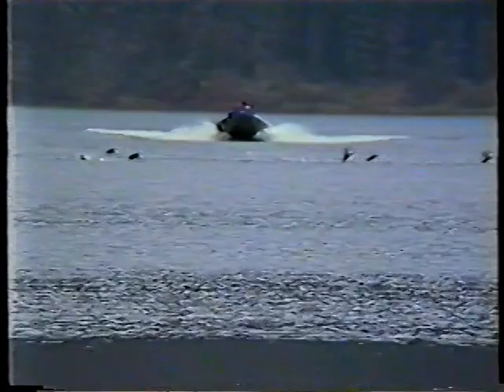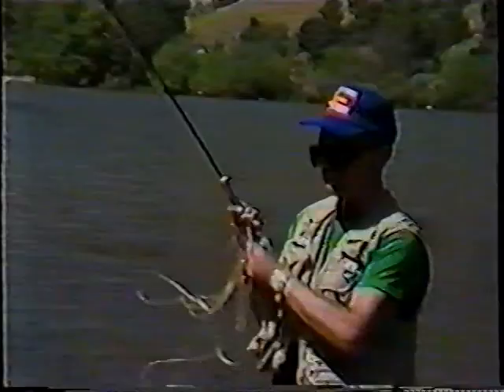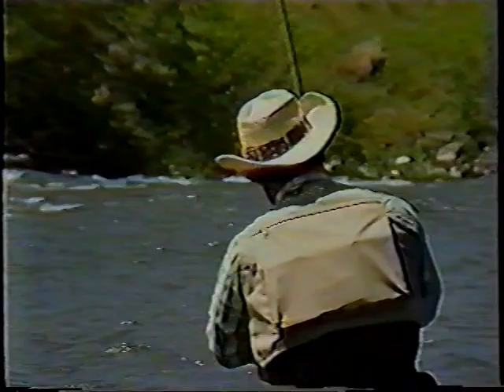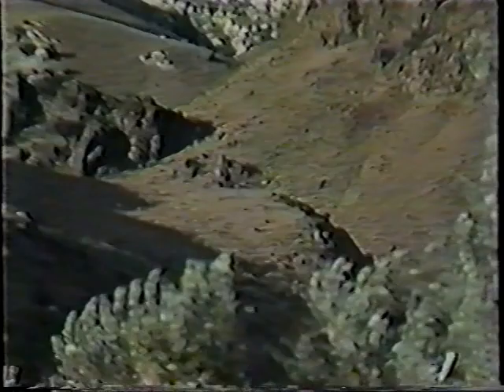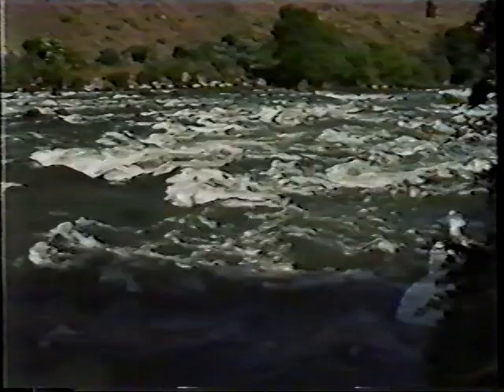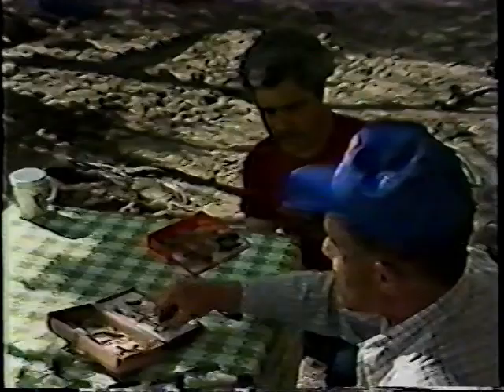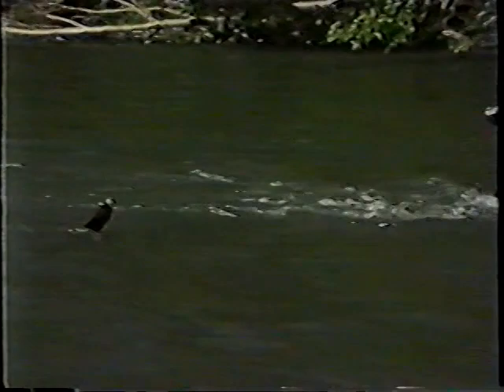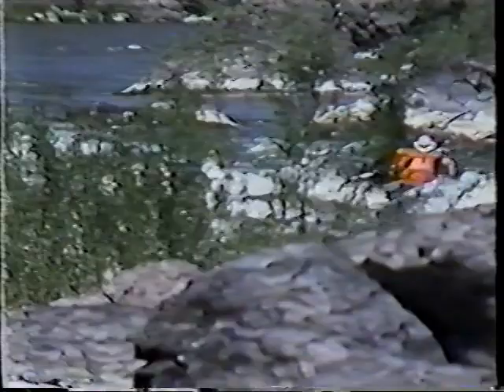Fishing the West Deschutes River-1983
Copy of an old VHS tape. Starts rough, but gets better. Quality and video speed are all I can get from old VHS tape.